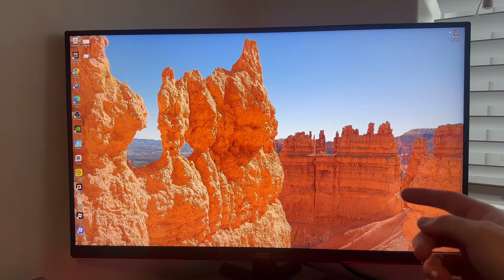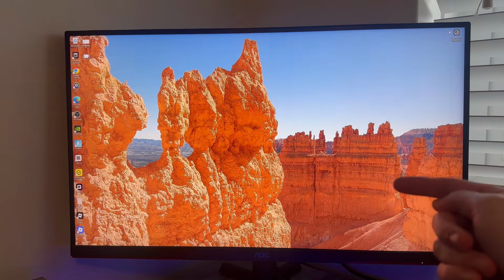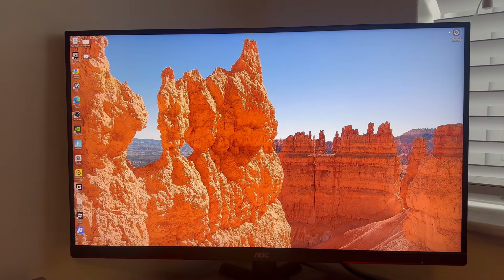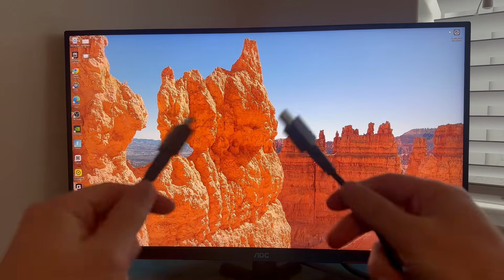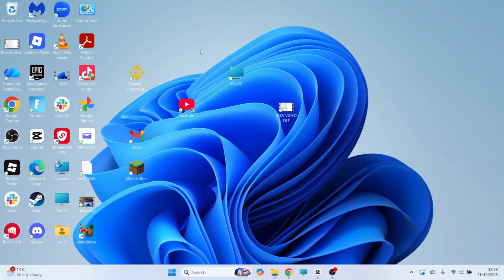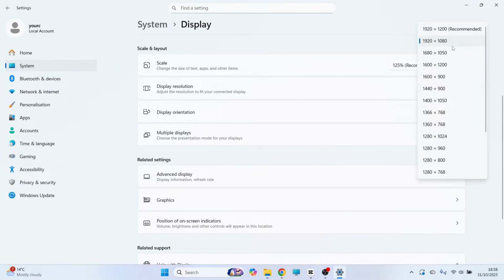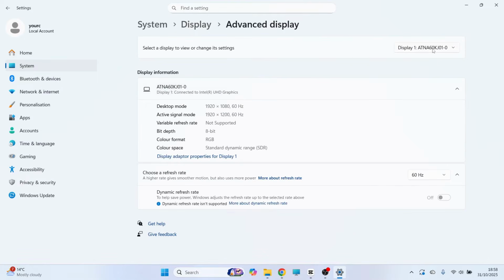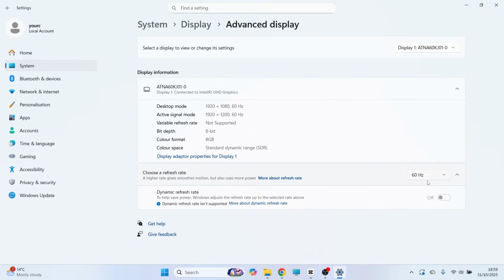How To Fix External Monitor Keeps Turning Off & On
Fix your external monitor that keeps turning off and on with these quick solutions. We’ll show you how to check HDMI or DisplayPort connections and adjust refresh rates. Perfect for users with dual monitors or laptops connected to external displays.